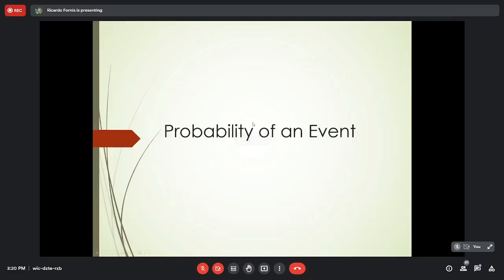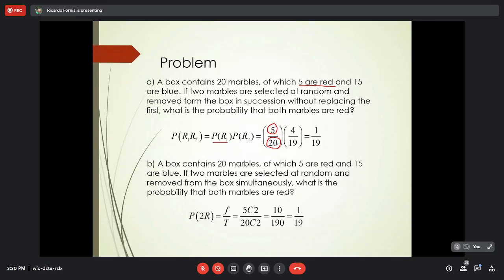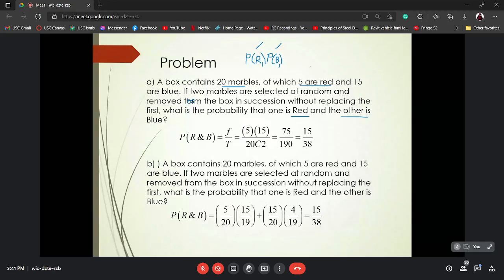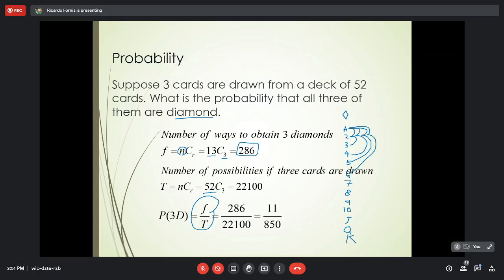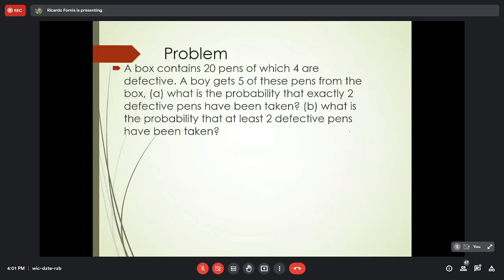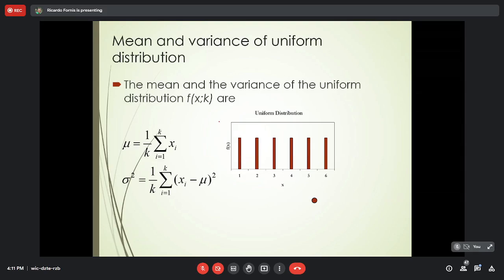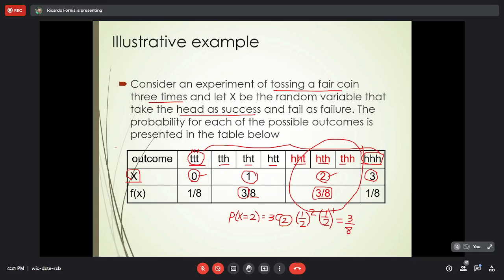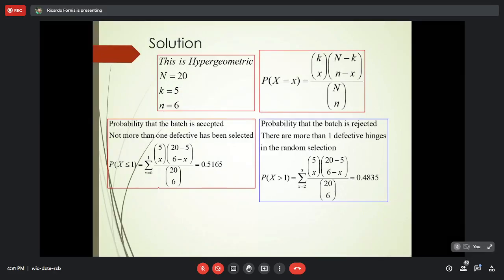CE4218L - March 8, 2022